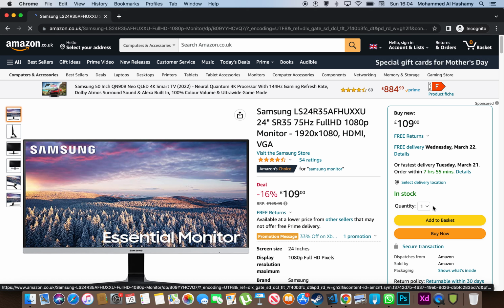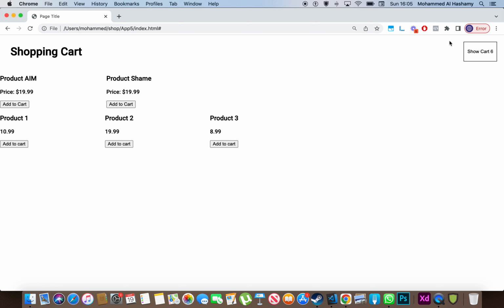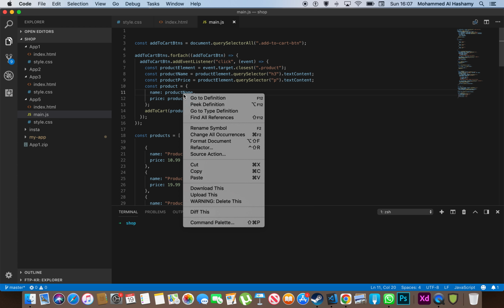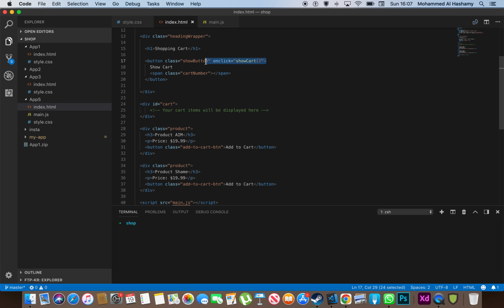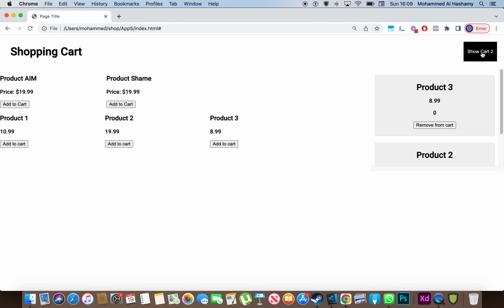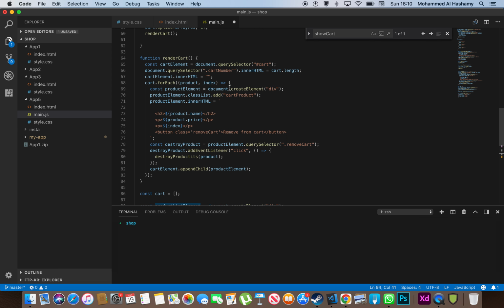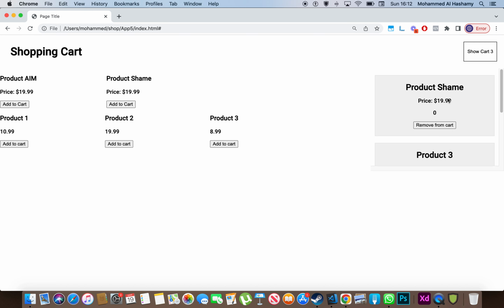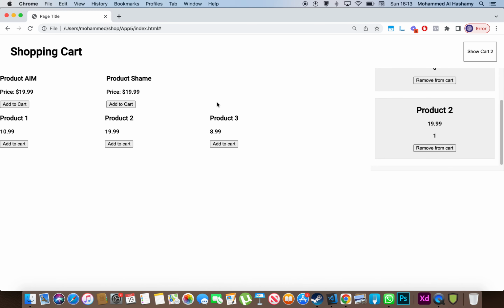How to build a shopping cart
Shopping carts are something you will work on as a developer and building a simple one gives you a leg up in terms of work.

Its actually not so complicated to build one and to get started you need to you some HTML, CSS, and JavaScript. You need to loop some data from an array or add data to an array then find a way to extract the data which I explain in this video.

Comment, Like and Subscript

PS what's the next topic should i cover?